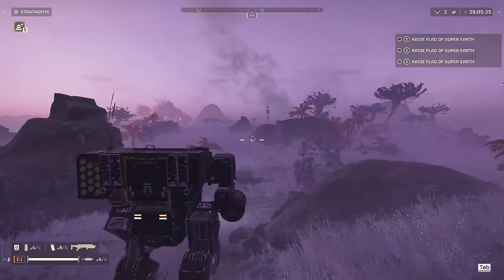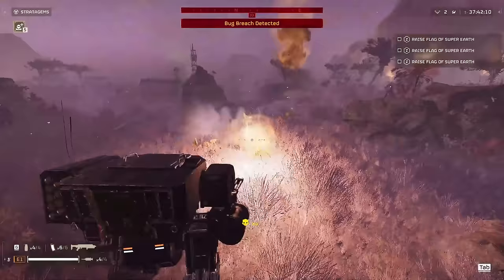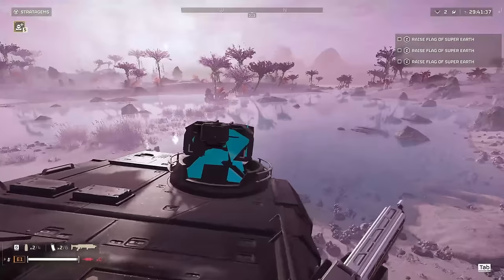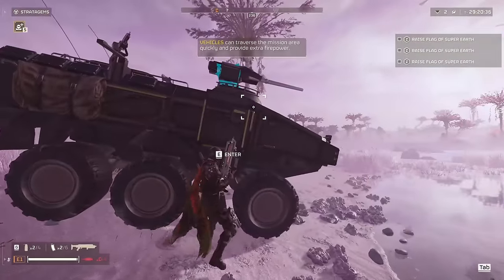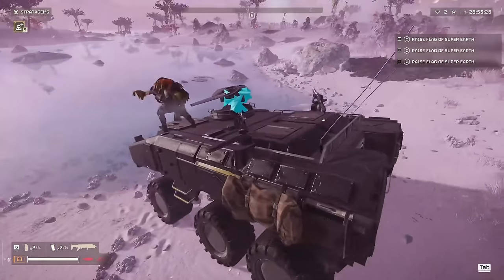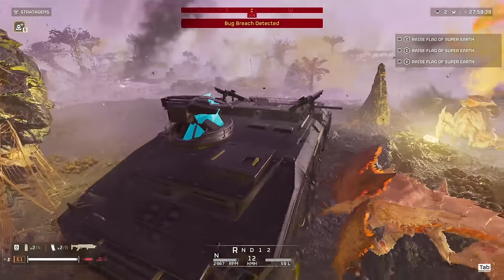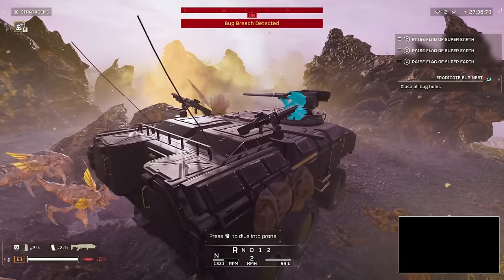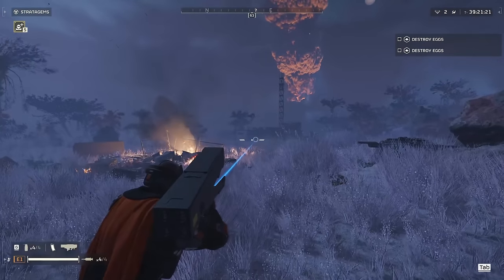New Unreleased Stratagems Gameplay - Helldivers 2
𝙄𝙛 𝙮𝙤𝙪'𝙧𝙚 𝙨𝙩𝙞𝙡𝙡 𝙝𝙚𝙧𝙚, 𝗵𝗮𝘃𝗲 𝗮 𝗴𝗼𝗼𝗱 𝙙𝙖𝙮!